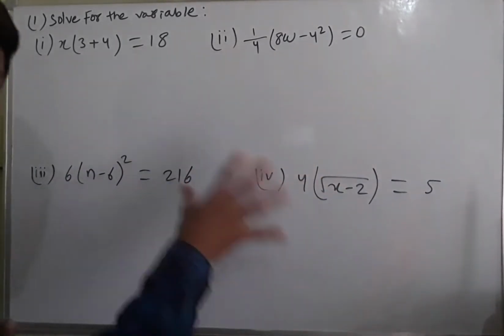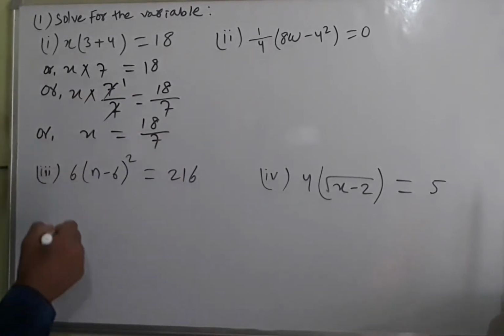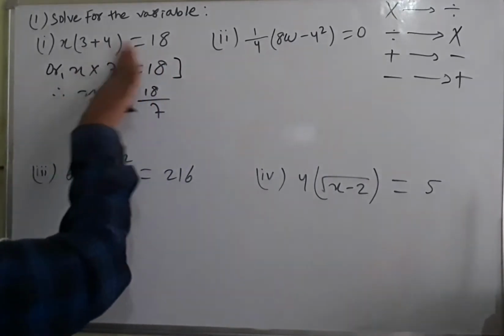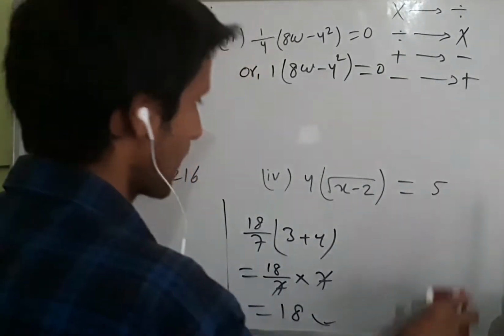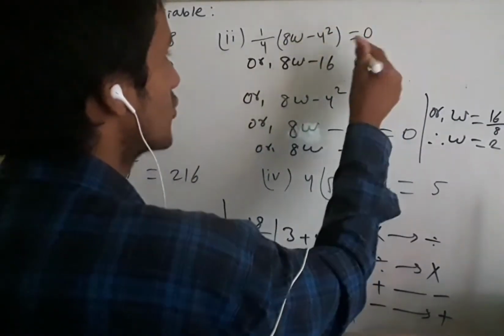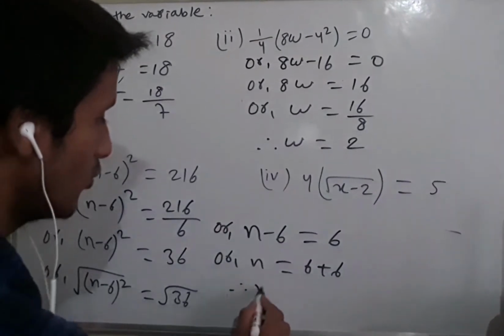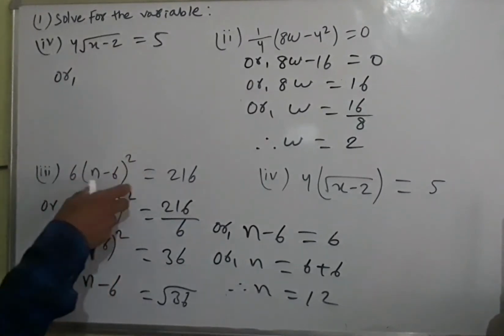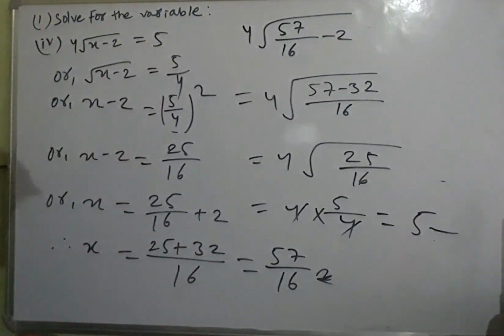Solving Simple Algebraic Equations | Lecture-2